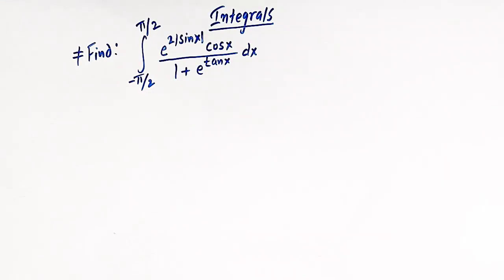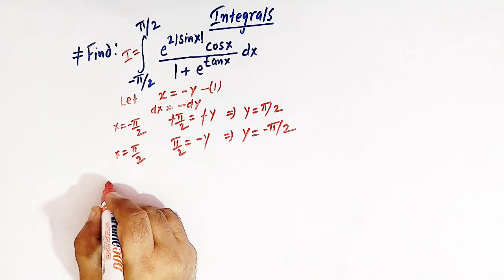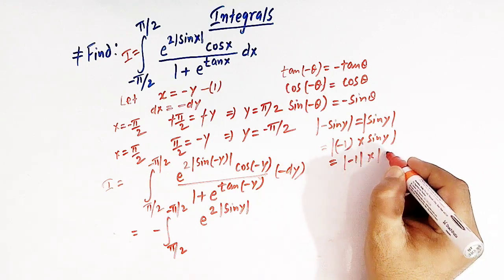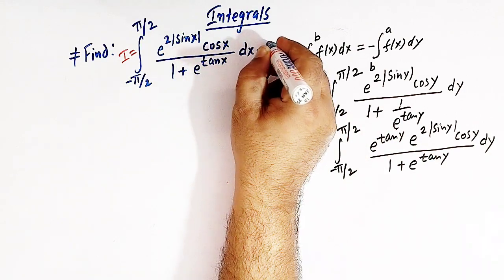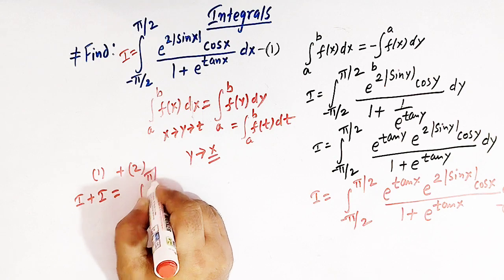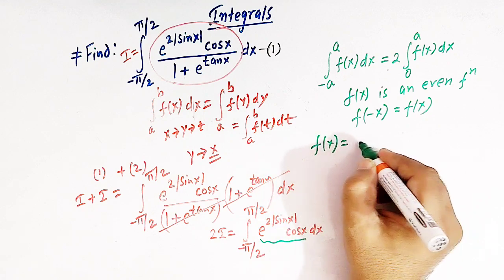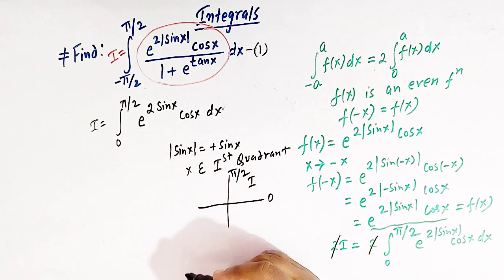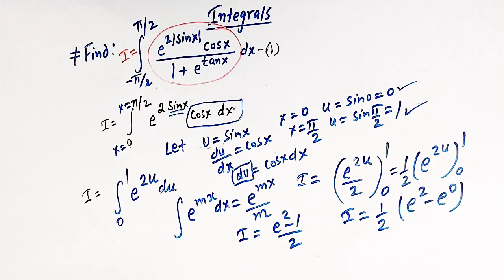Definite integrals - Evaluation using the properties of definite integrals.